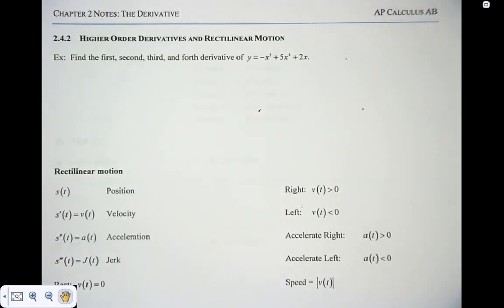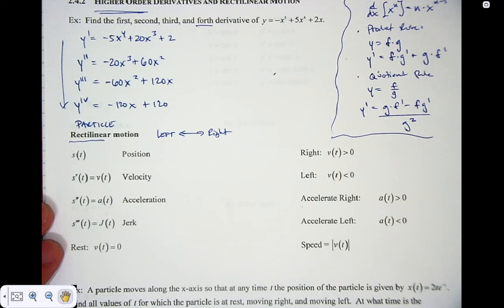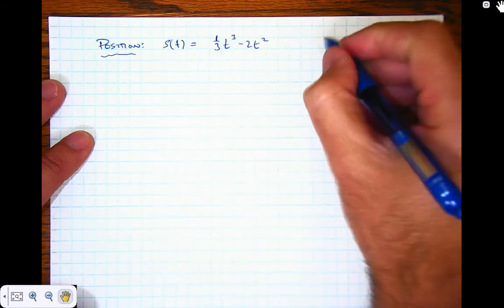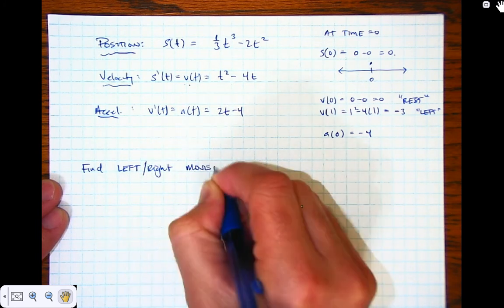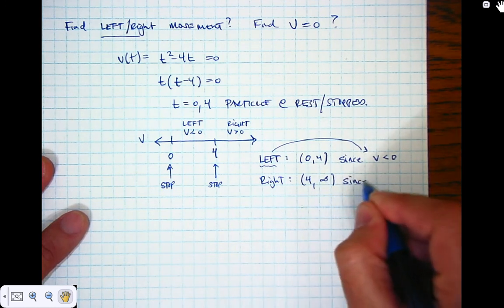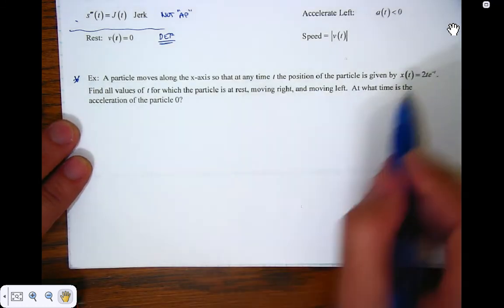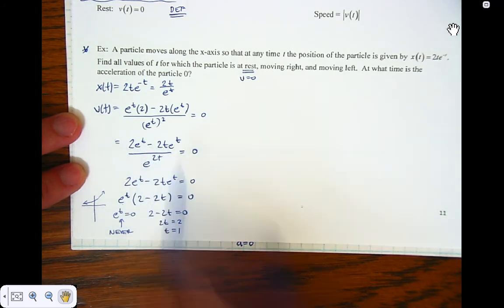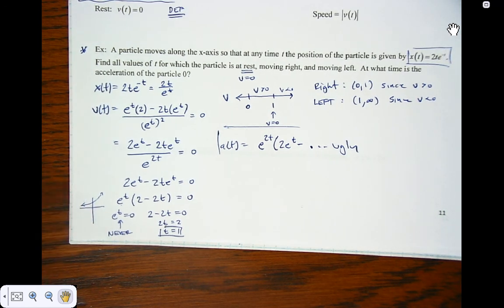AB CALC NOTES 2.4.2